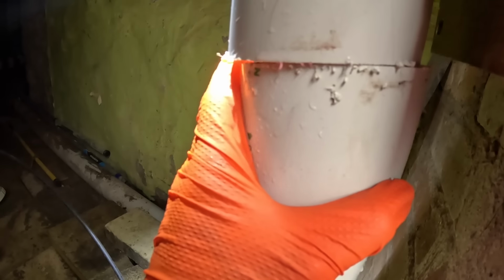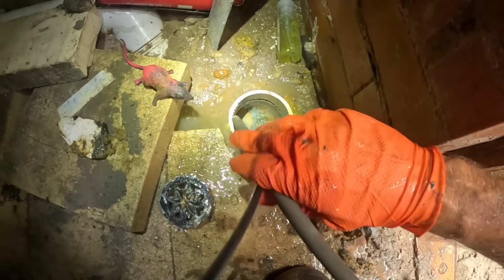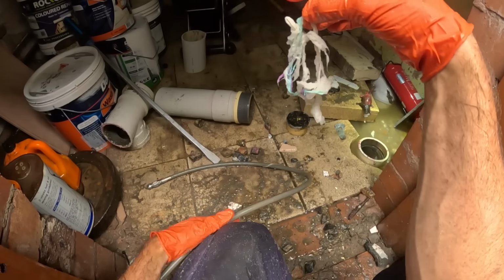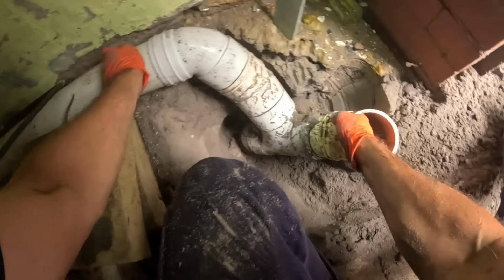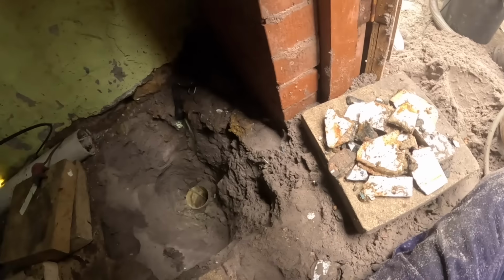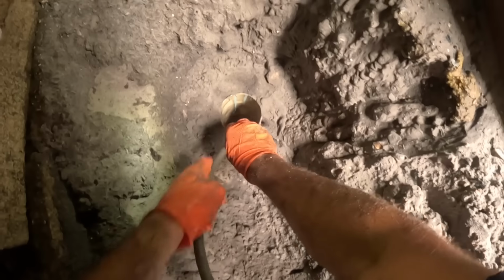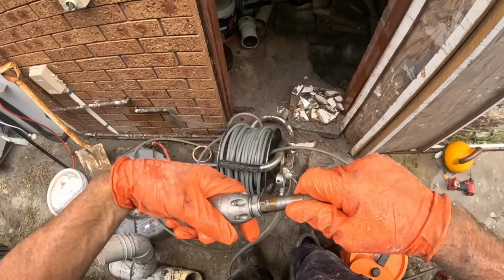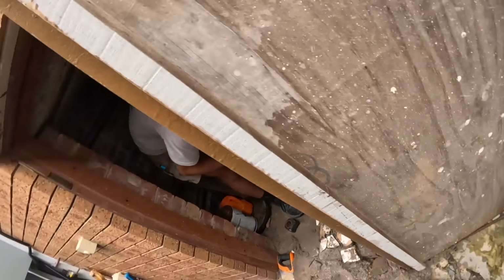Blocked Drain 935